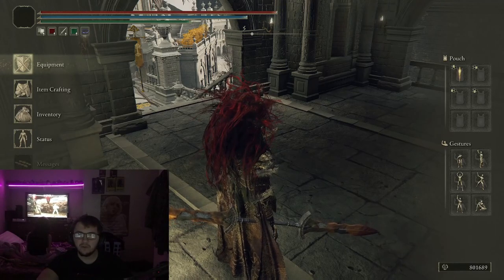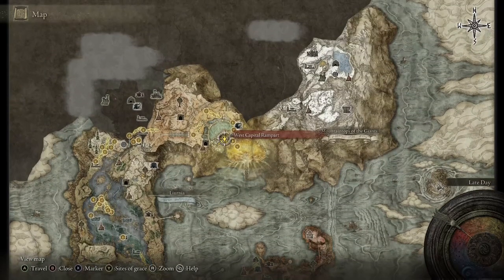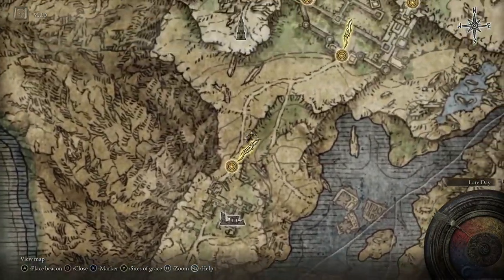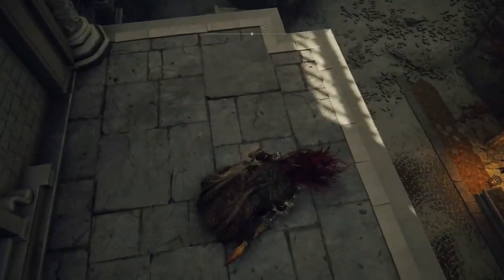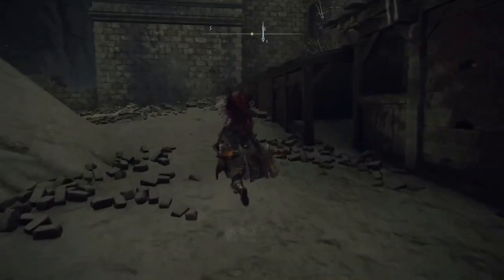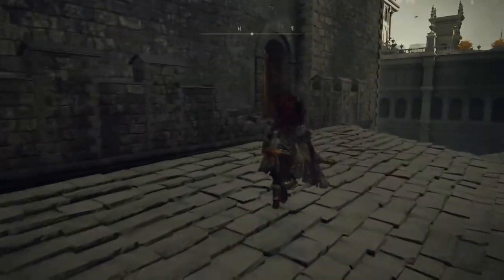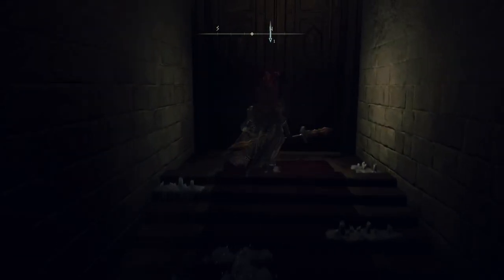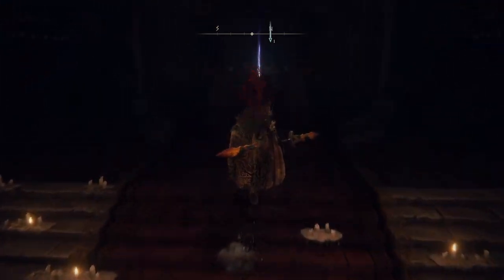Elden Ring How To Get Coded Sword CRAZY OP Faith Weapon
This will be a less than 2 minute guide on how to get coded sword

Super easy to follow guide that does not skip over important details. Find it in less than 2 minutes Elden Ring